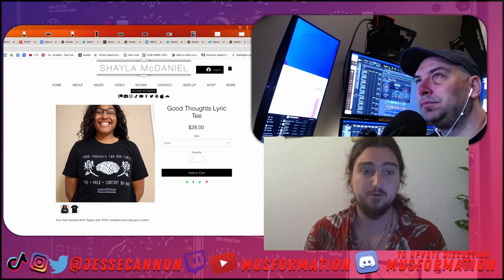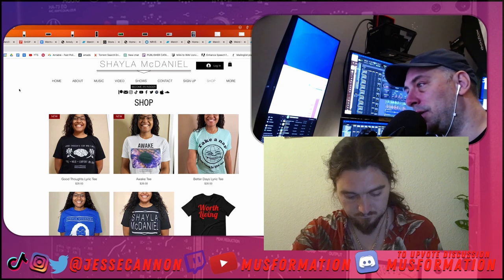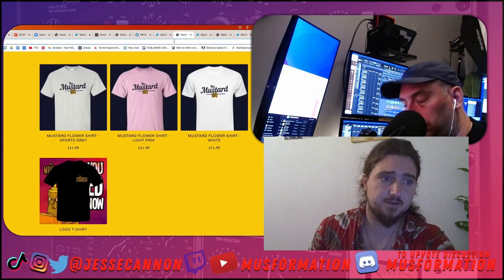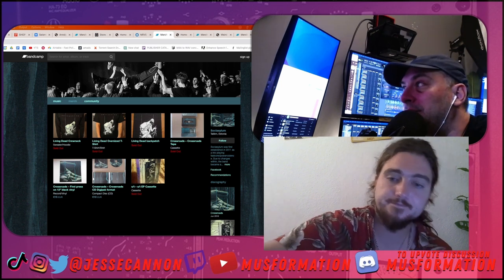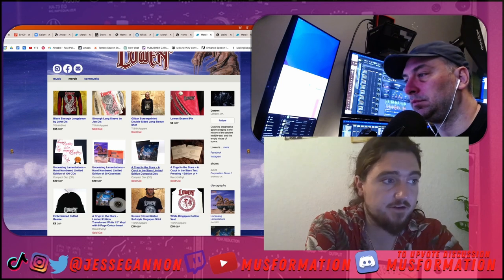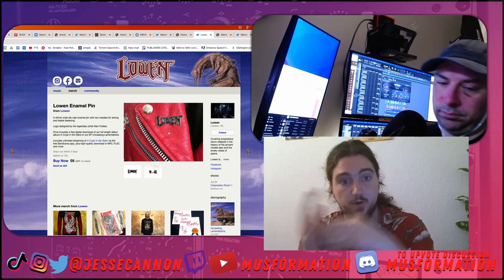We Fix 20 Musicians Merch Mistakes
Matt Bacon and Jesse Cannon dissect musician's merch stores and critique how to improve them.
► Doing proper mockups
► How  musicians sell more merch
► How musicians present fans' merch options
► How musicians design exceptional merch
► Which merch musicians should sell
► How to write a good description for your merch.

📘 My Book On Building A Fanbase
📘 My Book On Making Great Music

Matt Bacon and Jesse Cannon provide expert insights into optimizing musician's merch stores. Learn the art of proper mockups, strategies to boost merch sales, presenting fans with attractive options, designing exceptional merch, choosing the right products to sell, and crafting compelling descriptions for your merchandise. Elevate your merch game and maximize your revenue potential with these essential tips and critiques.